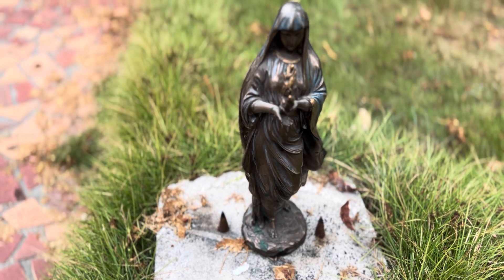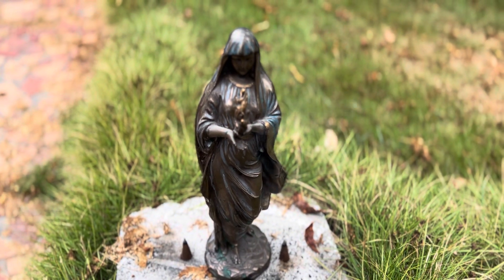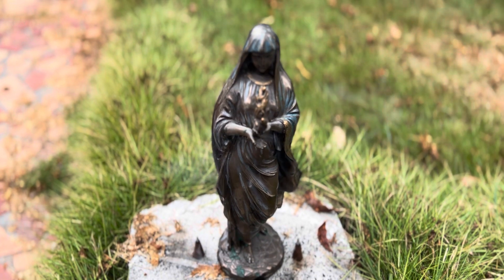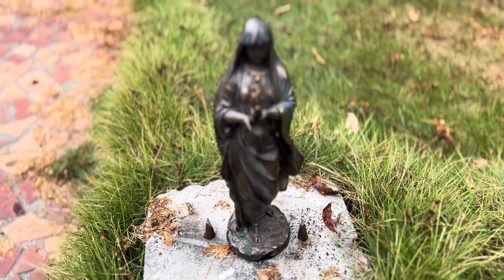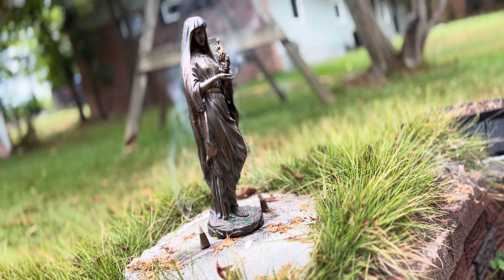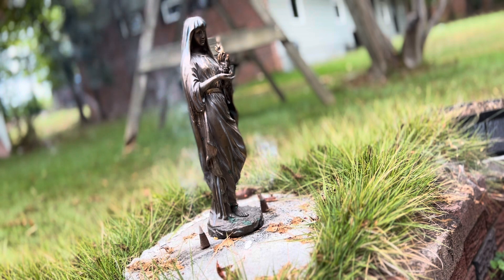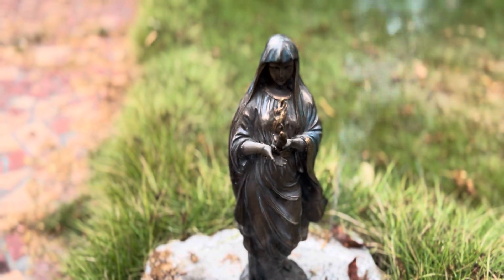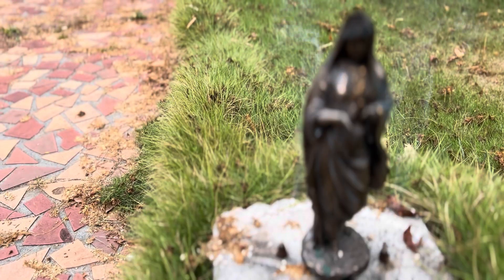Ritually Inviting The Gods Into Your Statues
A ritual that is still practiced in Greece is something called “animating the statue”. The ritual invites the Gods into your statue to be present during ceremonies